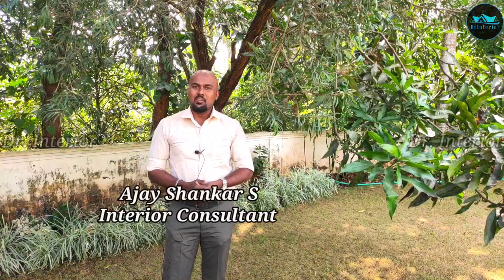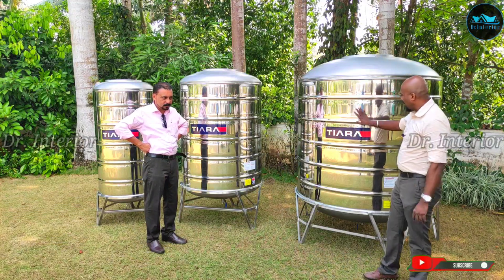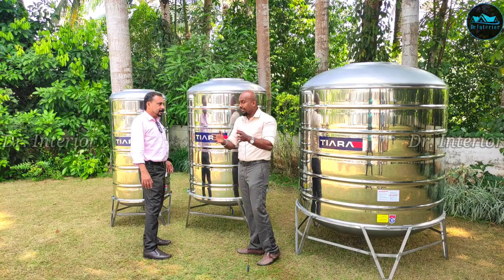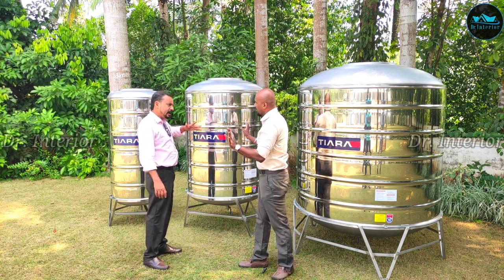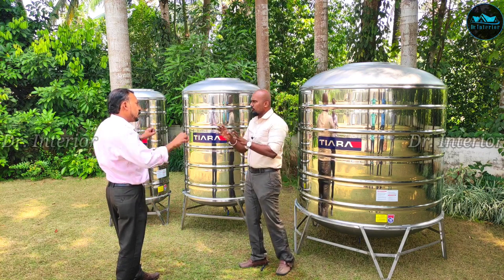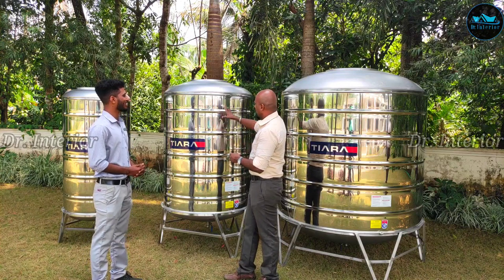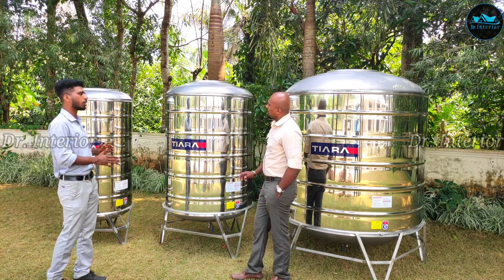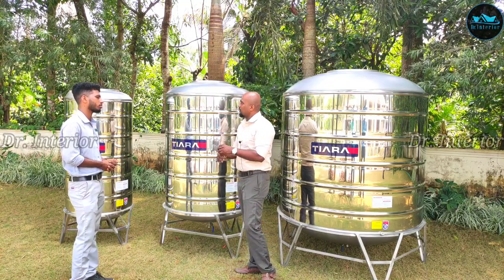ആരോഗ്യകരമായ ജലസംഭരണത്തിന് Tiara Stainless steel Water Tank|Advantages Of SS Water Tank|Dr. Interior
പരിശുദ്ധമായ  വെള്ളത്തിന് ഉപയോഗിക്കു *Tiara Stanless Steel Water Tanks* .
നിങ്ങളുടെ കുടുംബത്തിന്റെ ആരോഗ്യം സംരക്ഷിക്കൂ .

കൂടുതൽ അറിയുവാൻ വിളിക്കു

വാണിജ്യ ആവശ്യങ്ങൾക്ക് താത്പര്യം ഉള്ള സാനിറ്ററി കടകൾ ബന്ധപ്പെടാവുന്നതാണ്.
Business promotion Enquiries
please contact

🌟.Advantages of Stainless Steel Water Tanks :
Stainless steel tanks are hygienic, anti-corrosion, quake resistance, highly durable and maintenance free. Due to these features Stainless Steel tanks are highly recommended in Japan by Japanese Government. ... We hope people will be aware of the value of hygienic water using for day to day life.
Hygienic and Eco-Friendly. As mentioned before, stainless steel is resistant to corrosion and leaking, making it the ideal storage tank for water. While concrete storage tanks can leach calcium into water supplies if not coated correctly, stainless steel tanks will keep the water clean and unaffected.

🌟.Why Stainless Steel Tanks Over Plastic Tanks ?

Although both stainless steel tanks and plastic tanks are popular these days, the stainless steel material outperforms their plastic models in several ways. These are discussed below.

Stainless steel water tanks guarantee safe and clean storage of water as their interior does not breed algae.
Compared to their plastic variant, stainless steel tanks possess a longer service life. They are impact, fire, and corrosion resistant.
Stainless steel tanks do not require much maintenance compared to plastic tanks.
Steel tanks can be fabricated with specialized coating/finishes to augment their rust resistance, especially when used in corrosive applications.
Compared to plastic tanks, stainless steel tanks can be fabricated to higher capacity.
Plastic tanks are susceptible to leaks, however, stainless steel water storage tanks are not. Moreover, plastic tanks are prone to expansion and contraction depending on the changes in climatic temperature.
Since stainless steel tanks are rough and tough and sturdy in construction, they are safe to move without causing any damage. However, extra care must be taken during the transit of plastic tanks as they might get damaged while being lifted by a forklift.
Stainless steel tanks can be easily recycled compared to plastic tanks.

Query Solved
1.Stainless Steel water Tank
2.What is stainless Steel water Tank?
3.SS water Tank
4. plastic water Tank
5. Advantages of stainless steel water tank
6. comparison between SS Water tank & Plastic water Tank
7. What is the advantage of SS water tank compare to plastic water tank
8. production of Ss water tank
9. pressure features of ss water tank
10.Sizes of ss water tank
11. Price of stainless steel water tank
12.warranty of stainless steel water tank
13. Durability of ss water tank
14. plastic water tank issues
15. Stainless steel water tank or plastic tank which is better ?
16. specialties of Ss water tank
17. Water tank
18. SS Water Tank
19. Which is better stainless steel water tank or plastic tank  ?
20. All About stainless steel water tank

Hi friends,
Myself Ajay Sankar.S. I am an Interior consultant. I have long 14 years experience in building material industry. I have worked with Tile, MDF, Plywood & Multi wood industries.

This is my YouTube channel . "Dr. Interior" introduces you varieties of interior making products and designs. I Review houses & commercial interiors, building materiels and i also introduce you masters in Interior designing industry.